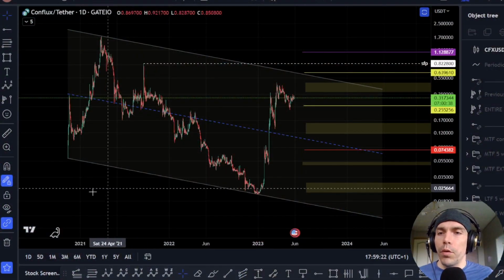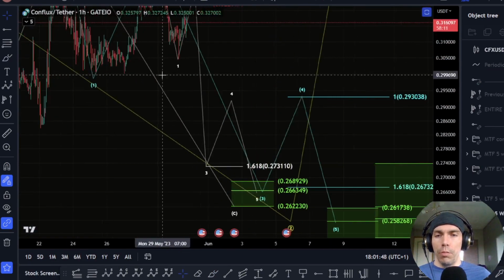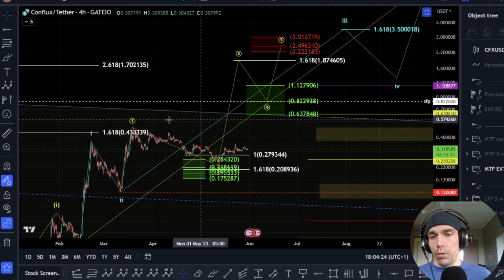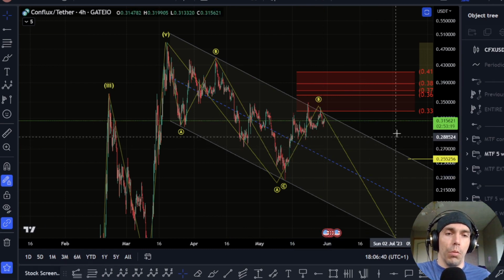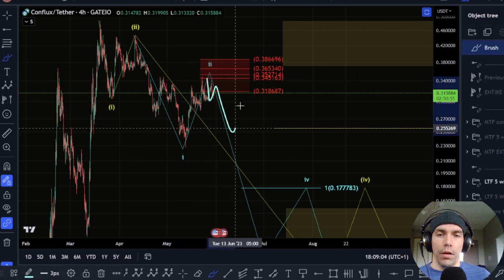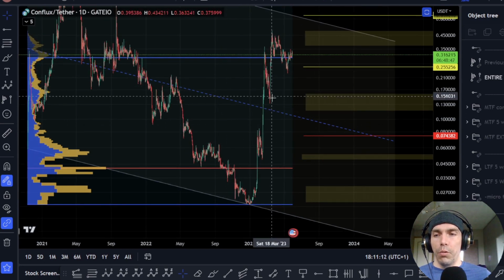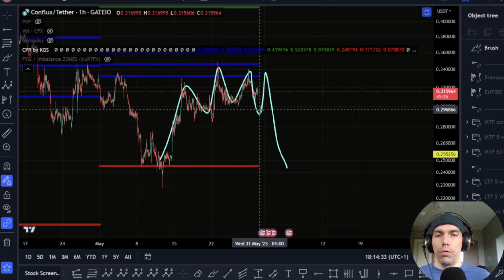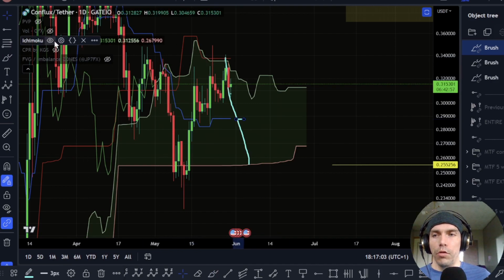⚠️BREAKOUT OR BREAK DOWN?⚠️ - CFX CONFLUX Price UPDATE - Technical Analysis/Elliott Wave Analysis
This video talks about the CFX Crypto price and Savage covers his CONFLUX Elliottt wave count to discuss where the CFX price could be going. CFX news and CFX price prediction.

👉 Trading View.